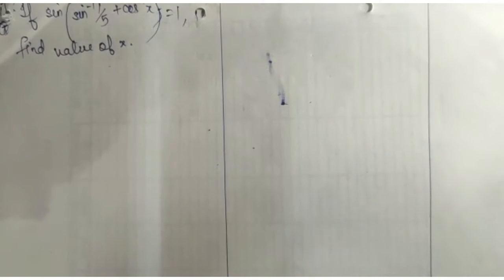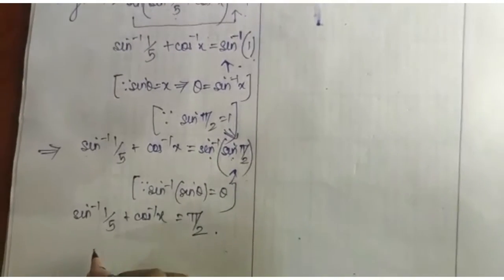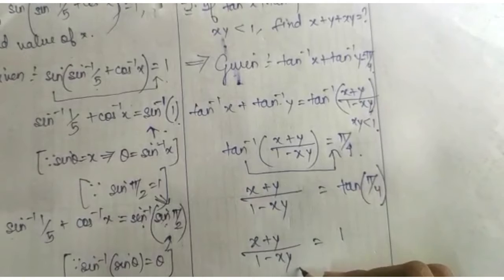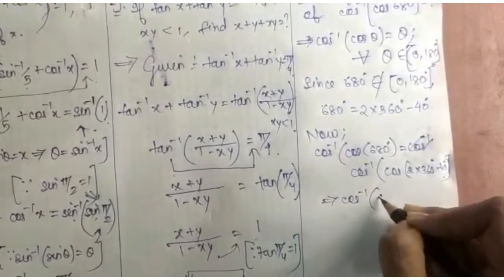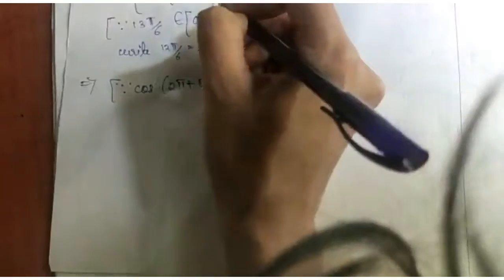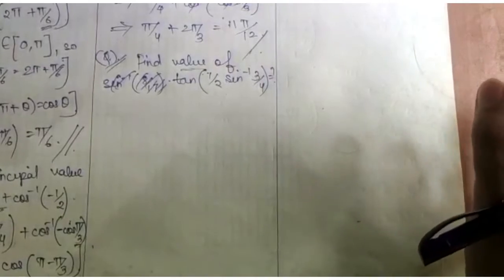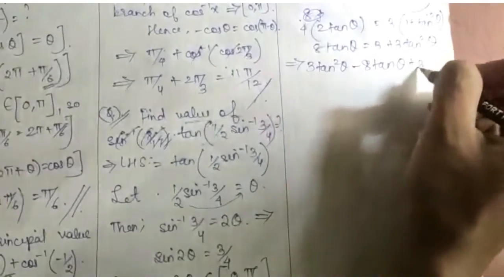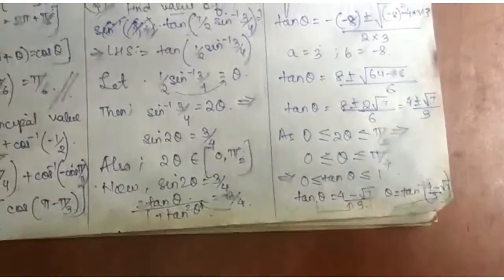MOST LIKELY ASKED PROBLEMS OF INVERSE TRIGONOMETRIC FUNCTIONS| MATHS MUSCLE TV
Hello everyone, this video is basically most asked and most important questions of inverse trigonometric functions asked by various entrance examination boards. If you haven't watched our previous video of basic explanation of inverse trigonometric functions, then please do watch it. Previous video will give you theoretical idea about this topic, which will ease you to solve more problems like these.

Apart from that, MHT CET will be conducted by end of July 21. Our next video is dedicated to it. We will provide you all information about exam. All the best!!!

Stay safe! Jai Hind.